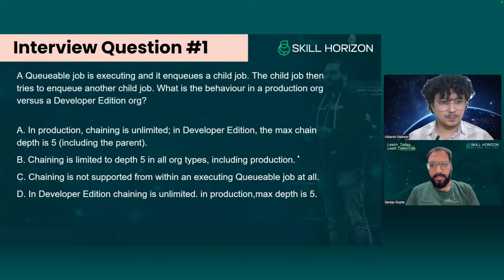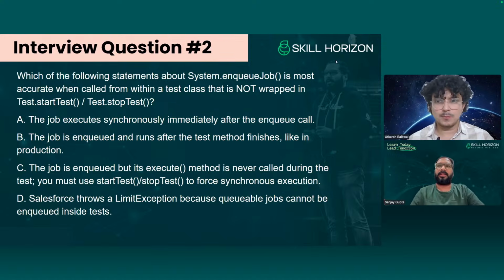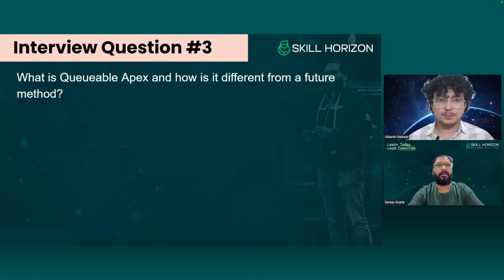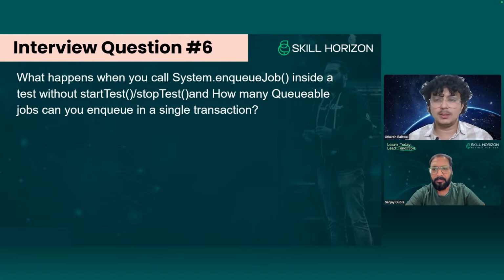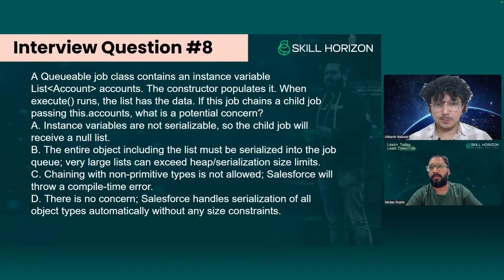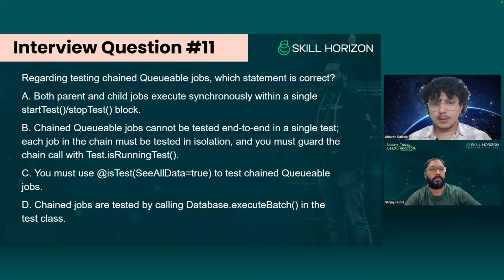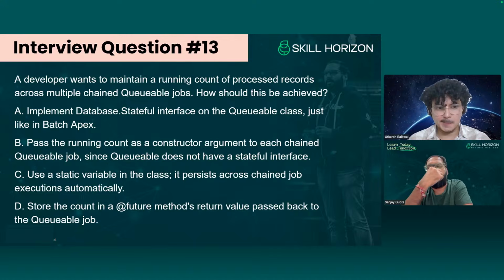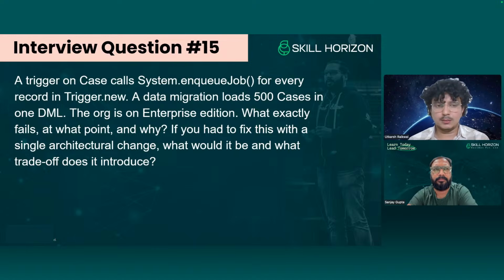Ep - 18 | Live Salesforce Mock Interview Series with Sanjay Gupta Powered by Skill Horizon